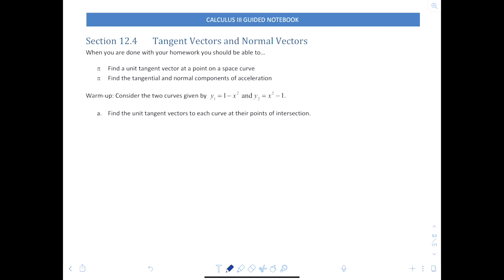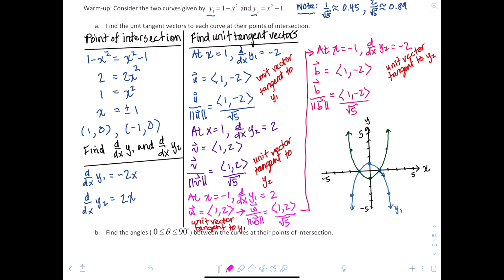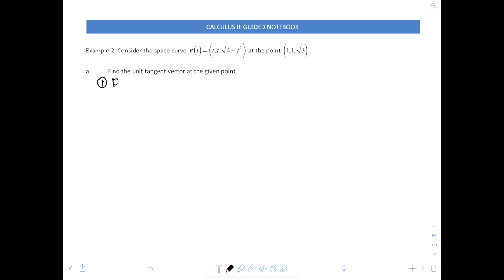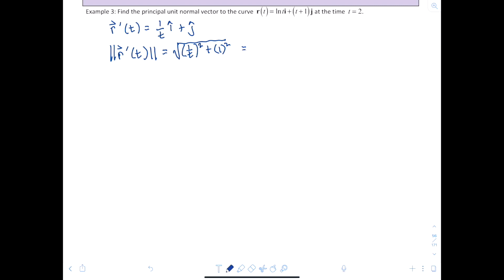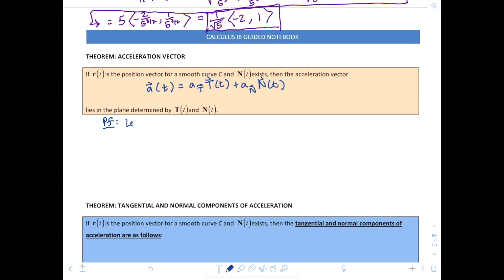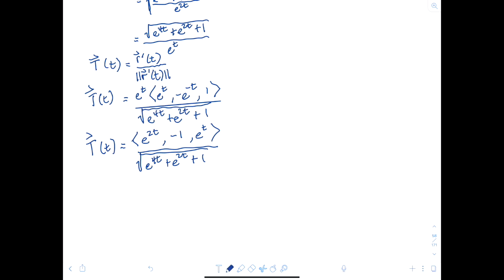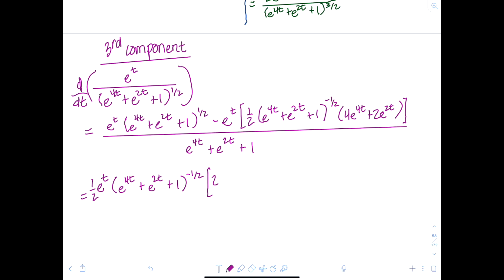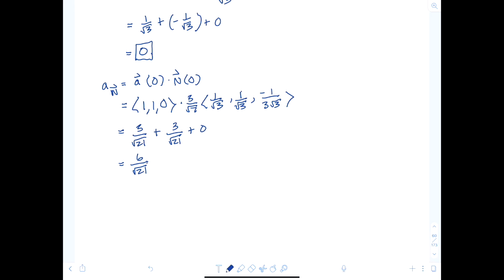12.4: Tangent Vectors and Normal Vectors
This video is based on the Larson and Edwards Calculus text and covers how to find a unit tangent vector at a point on a space curve, and the tangential and normal components of acceleration.